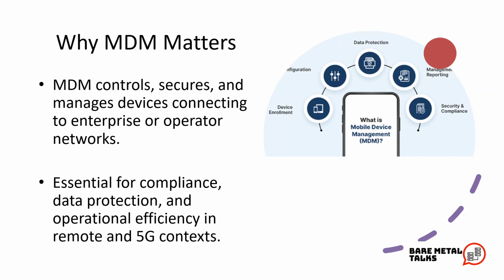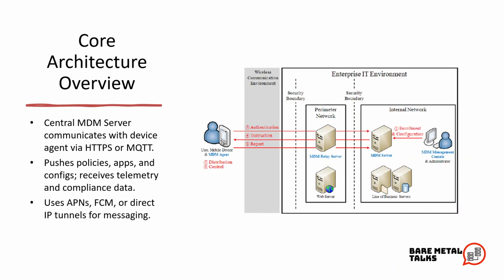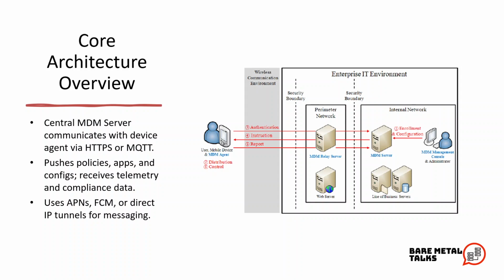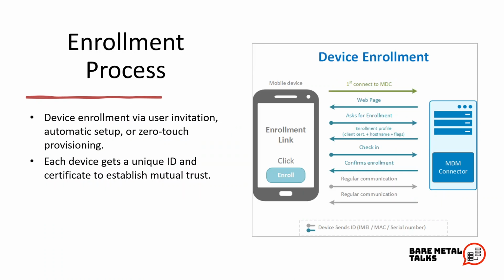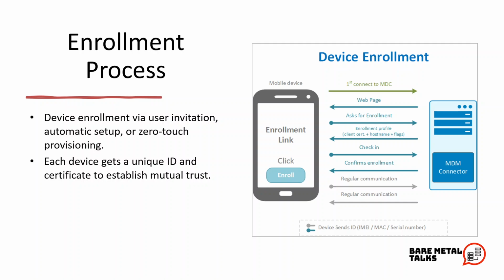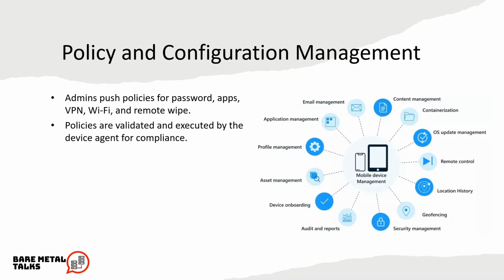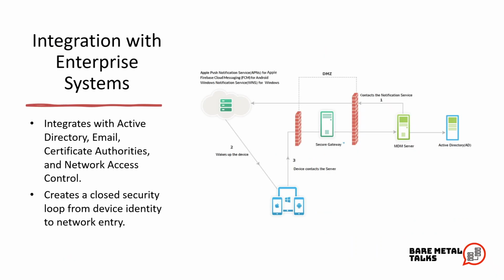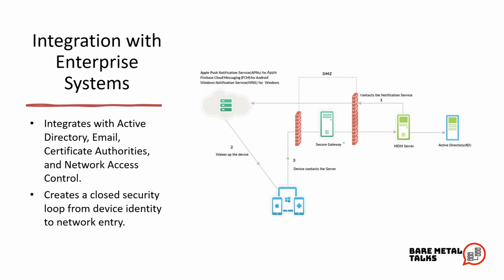How Mobile Device Management(MDM) works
Elevate enterprise security with Mobile Device Management (MDM)! 🛡️

In this short video podcast, you’ll understand basics of how to protect corporate data from theft, loss, and cyber threats across all mobile devices. You will learn how enterprises manages BYOD (Bring Your Own Device) policies, implement remote data wiping, and streamline app deployment.

Essential knowledge for IT Admins and security professionals!